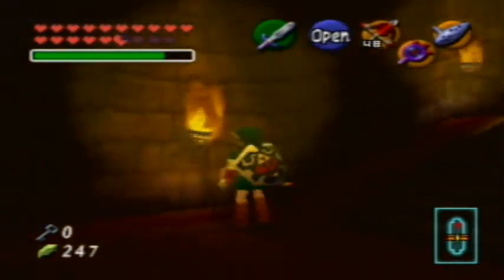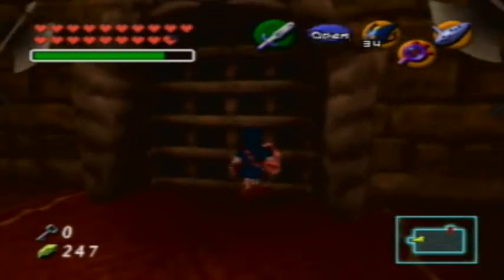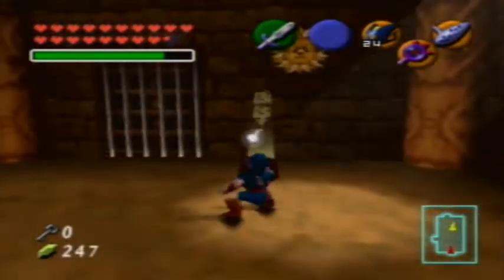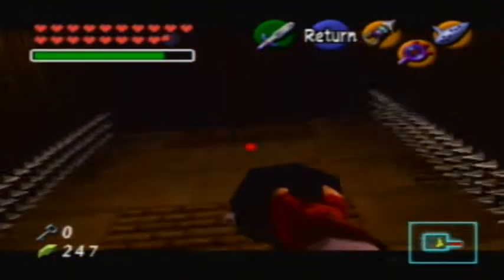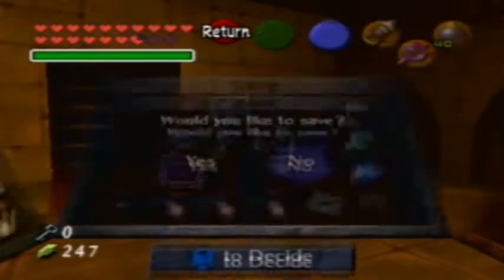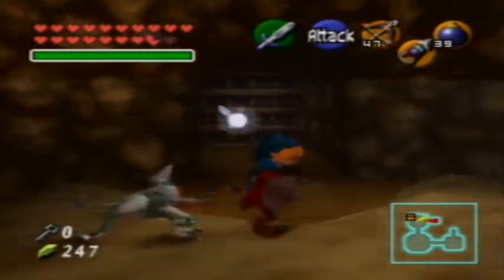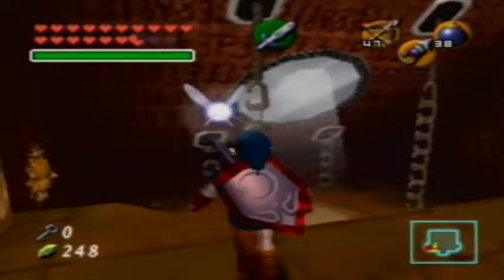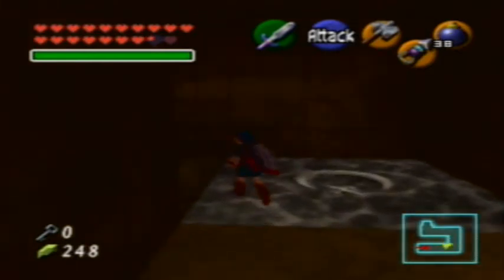Let's Play Ocarina of Time - Part 53: Shiny Reflecty Thing!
Getting the second dungeon item, the boss key, and doing some other crap.